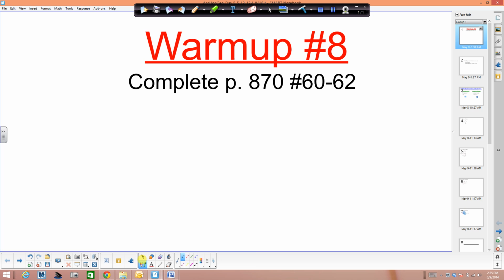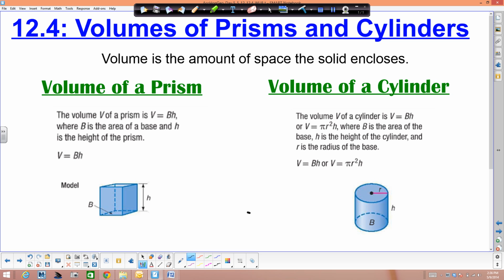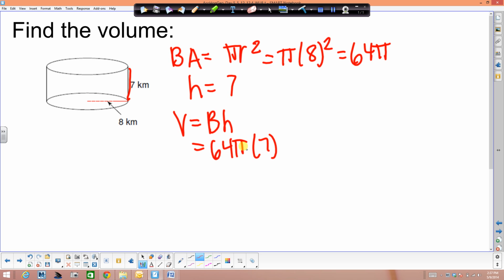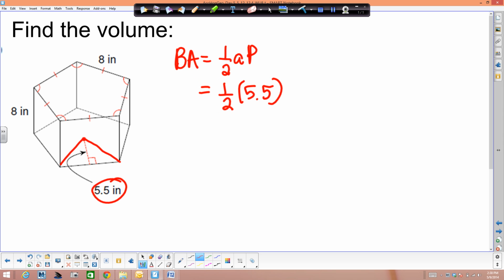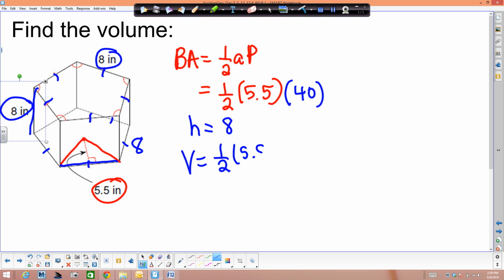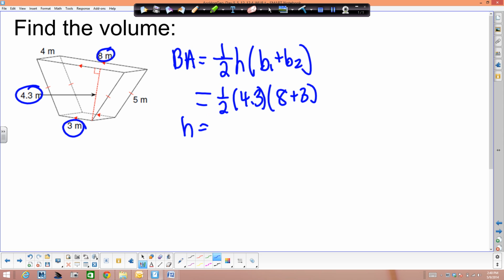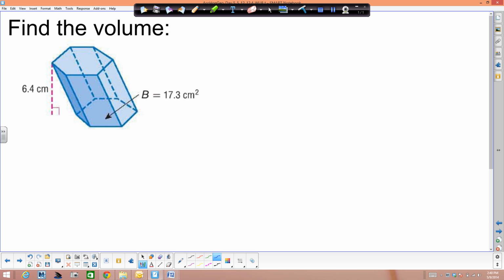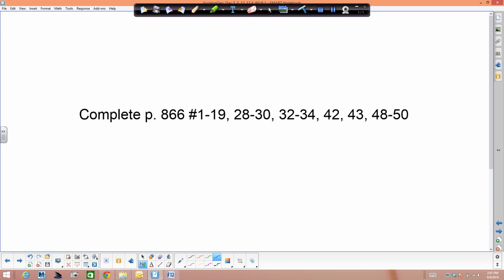Section 12.4 Geometry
Geometry Lesson for Monday, May 12